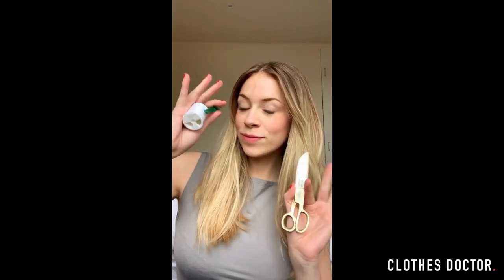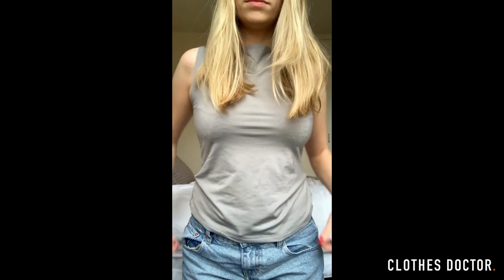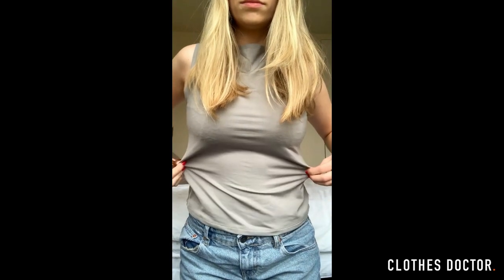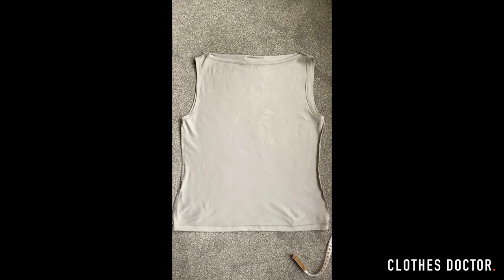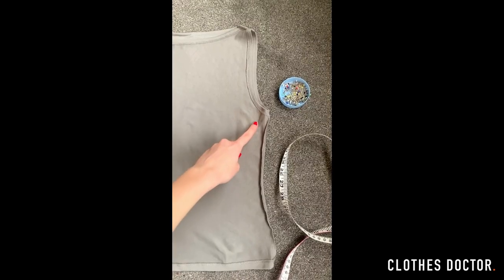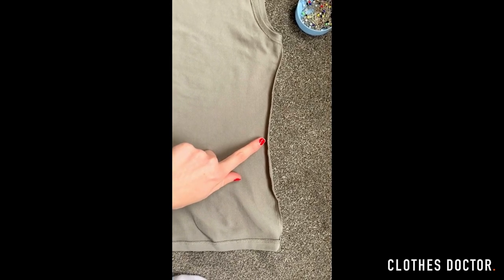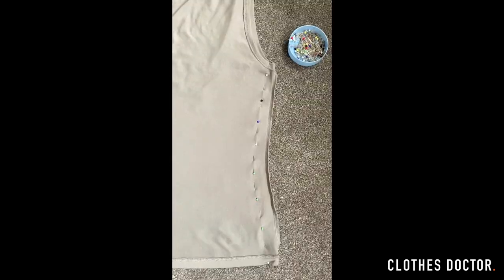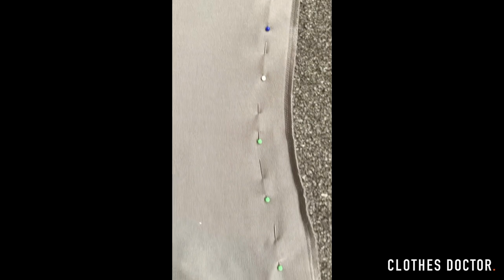How To Hem & Transform a Top | Clothes Doctor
Our expert seamstress takes you through the step by step process to hem a top and completely transform it's look!